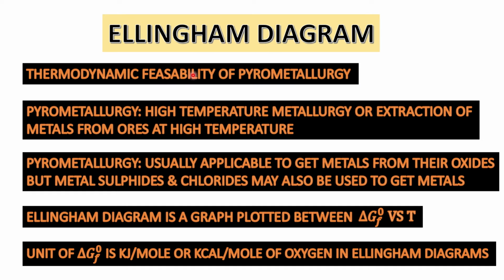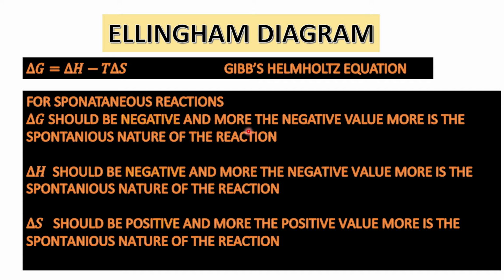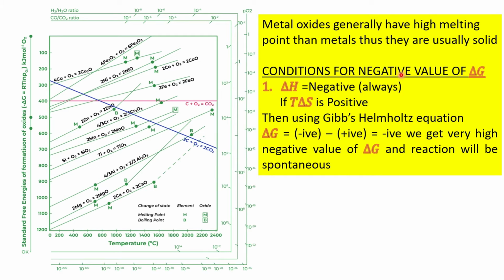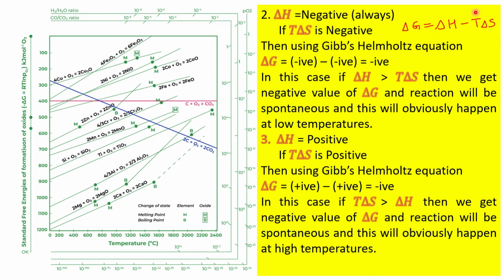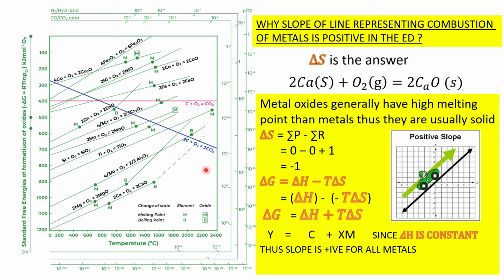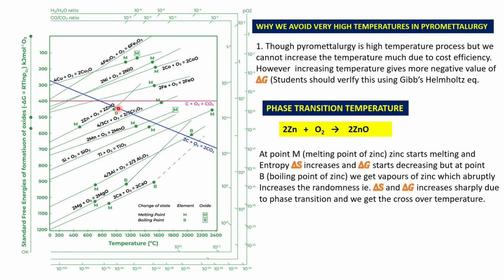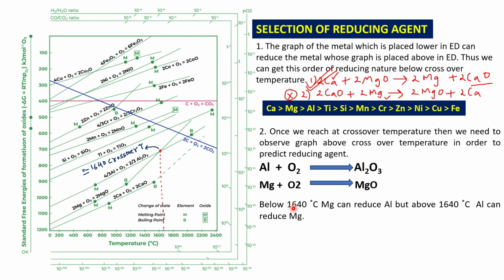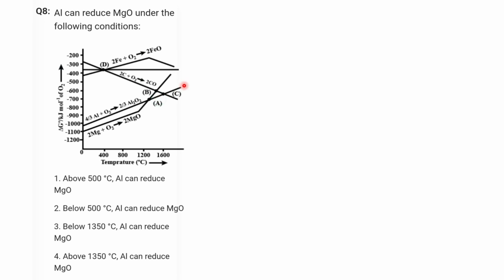ELLINGHAM DIAGRAM | THERMODYNAMIC PRINCIPLES OF METTALURGY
ELLINGHAM DIAGRAM
GIBBS ENERGY
ENTHALPY CHANGE
ENTROPY CHANGE
GIBBS HELMHOLTZ EQUATION
THERMODYNAMIC PRINCIPLES OF METTALURGY
PYROMETALLURGY
SMELTING
ROASTING
CALCINATION
REDUCING AGENT
CROSS OVER TEMPERATURE
SPONTANEOUS REACTION
CONDITIONS FOR SPONTANEOUS REACTION
ELLINGHAM DIAGRAM NCERT
ELLINGHAM DIAGRAM NEET
ELLINGHAM DIAGRAM JEE
ELLINGHAM DIAGRAM BITSAT
ELLINGHAM DIAGRAM BTECH FIRST YEAR
PREDICTION OF REDUCING AGENT USING ELLINGHAM DIAGRAM